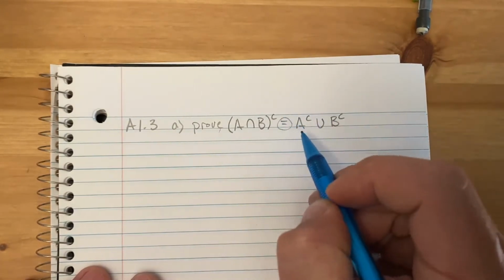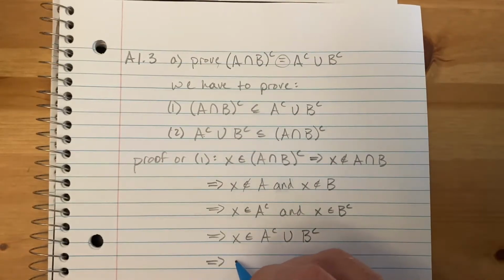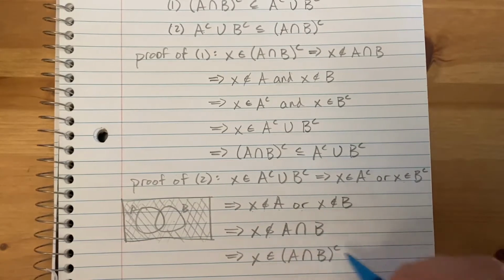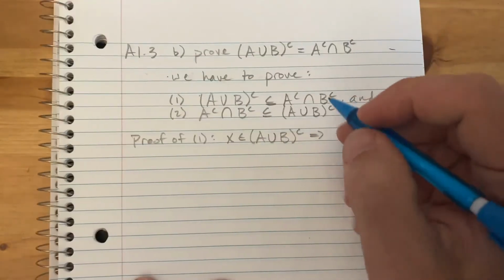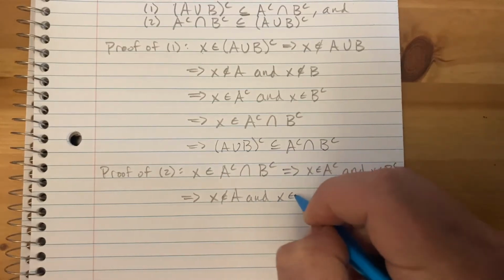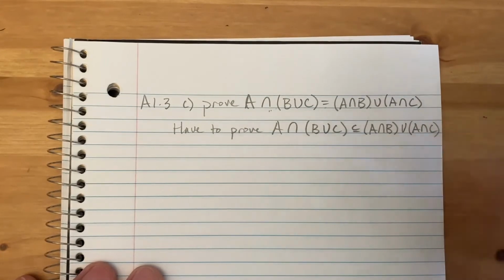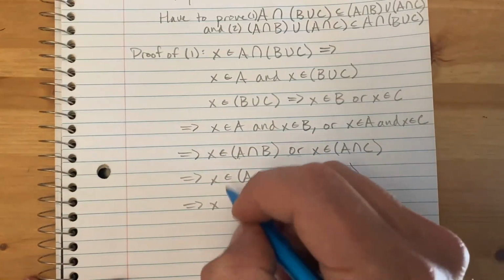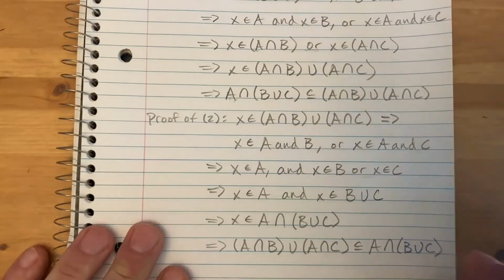Math for Econ - Homework #1 - Grad Student Problem Solutions